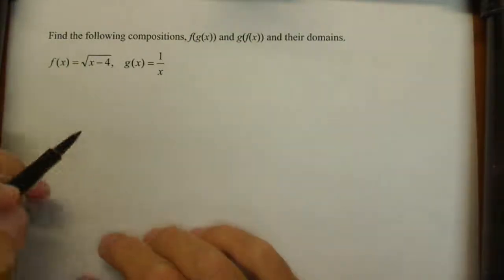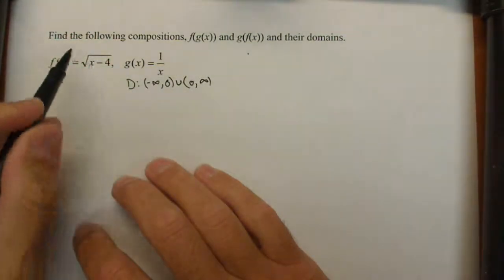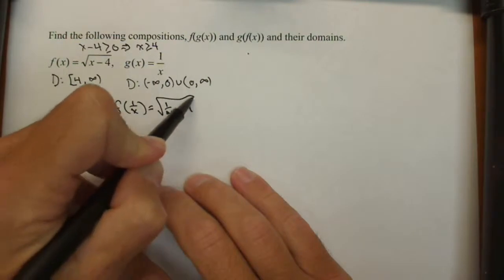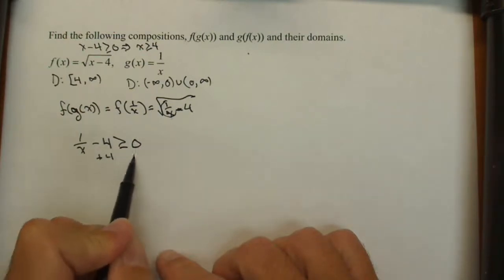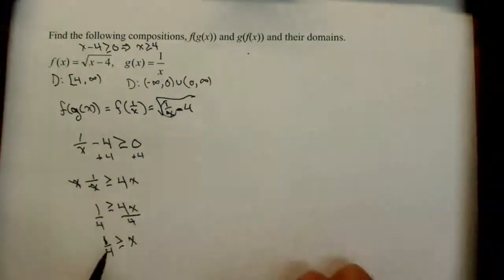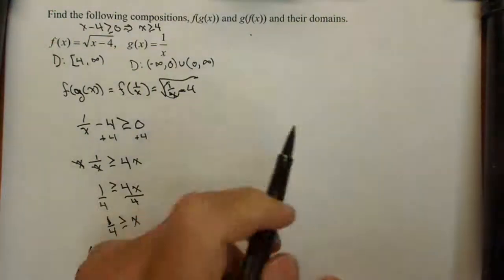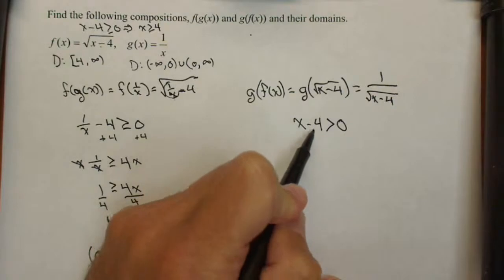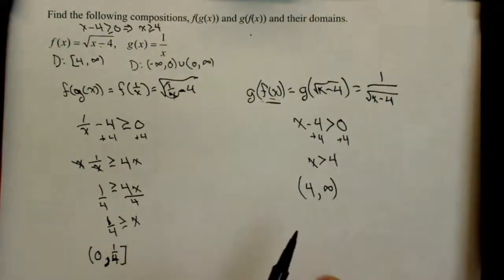Domain of a Composition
In this video we compose two functions and find the domain of the composition in interval notation.